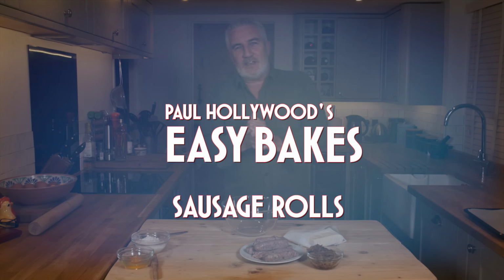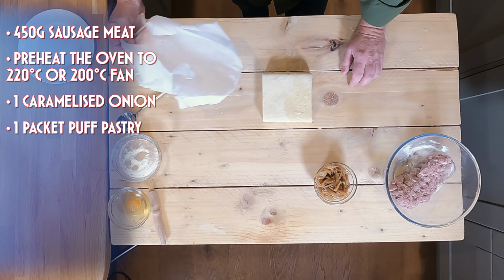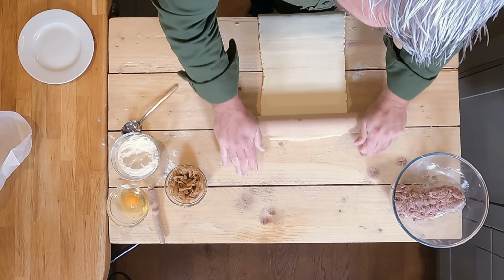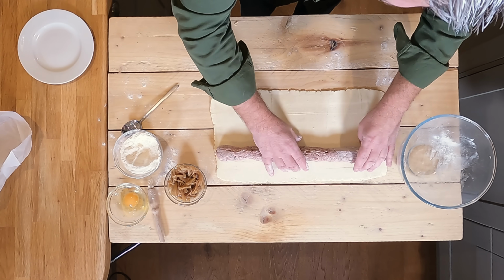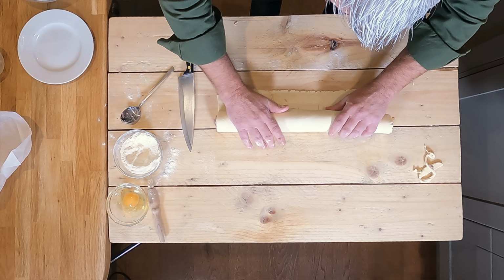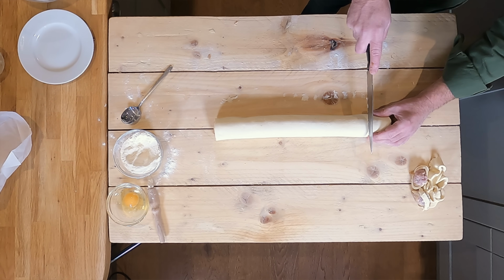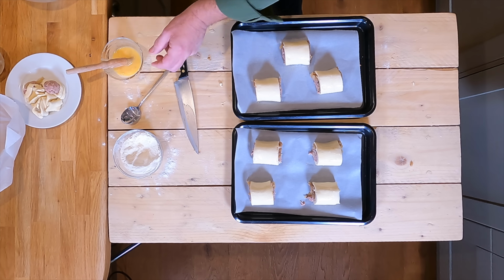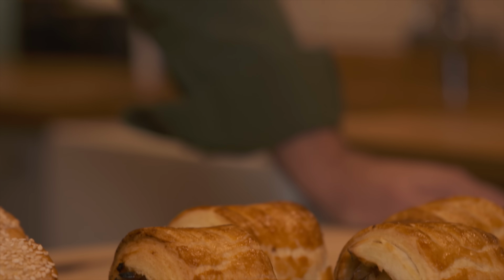How to make the BEST Sausage Rolls | Paul Hollywood's Easy Bakes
In the first Easy Bake of 2022, Paul's baking Sausage Rolls! See below for the full list of ingredients and instructions. Enjoy!

Sausage Rolls Ingredients: Makes 7
1 packet puff pastry
450g sausage meat (or your favourite sausages, skinned)
1 caramelised onion
1 egg beaten to glaze
2 tbsp sesame seeds

Heat your oven to 200°C/Fan 180°C/Gas 6. Line a baking tray with baking paper. Roll out the pastry to a rectangle, 40  x 25cm, and trim the edges to neaten. Roll the sausage meat into a cylinder the same width as the pastry. Lay the sausage meat across the pastry rectangle, 5cm from one end. Top the sausage meat with the caramelised onion. Roll up to encase the sausage filling. Pinch the edges to seal and place seamside down on the tray. Cut into equal portions and place on the baking tray. Brush with beaten egg, make 3 slashes on top of each one and sprinkle with sesame seeds.  Bake for 20 minutes or until the pastry is golden and crisp and the sausage meat is cooked through. Leave to cool on a wire rack for 5 minutes before serving.

Welcome to the only official Paul Hollywood YouTube channel. Home to weekly baking videos and some of the best moments from Paul's TV shows. For more info on Paul and more recipes, head to Paul's